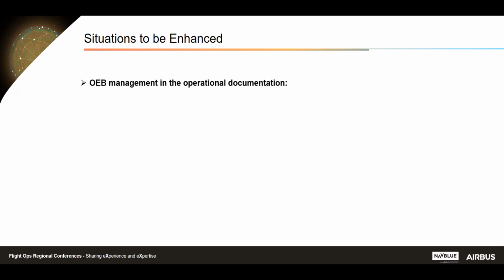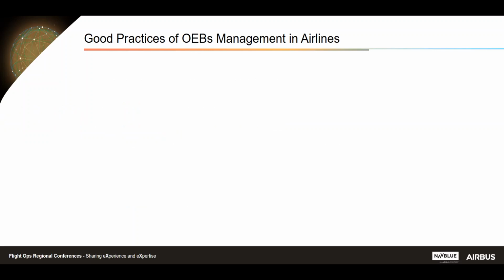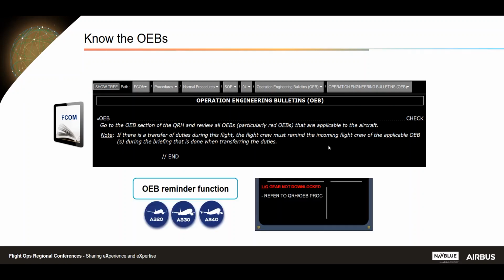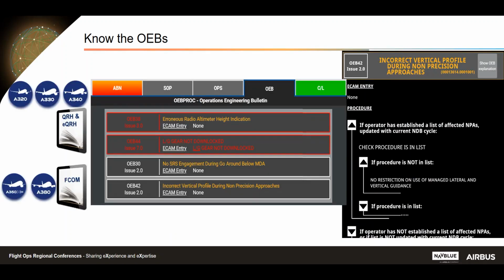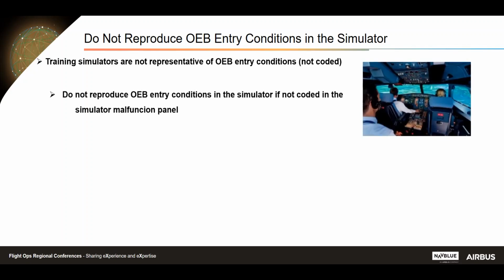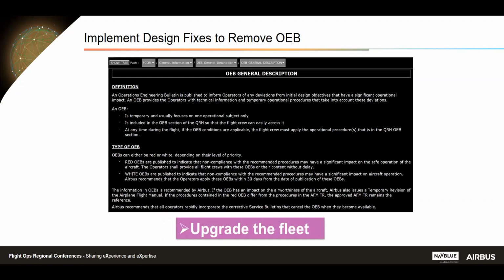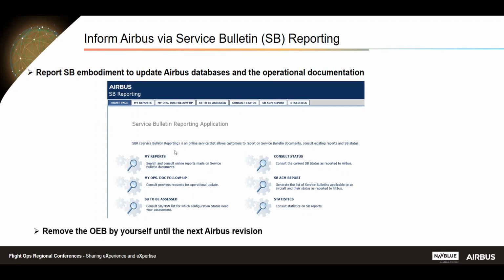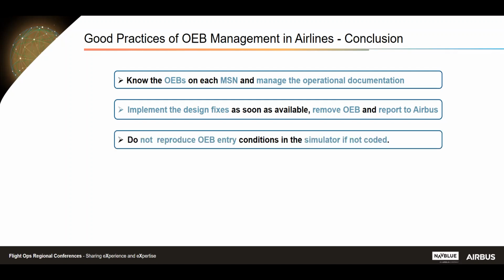Good Practices of Operations Engineering Bulletin OEB Management in Airlines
Good Practices of Operations Engineering Bulletin OEB Management in Airlines. Courtesy Airbus